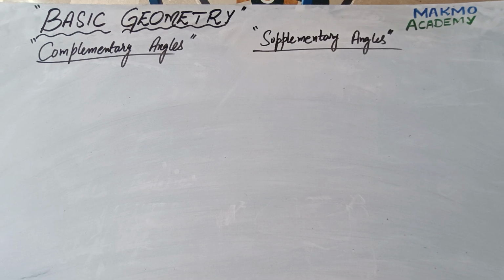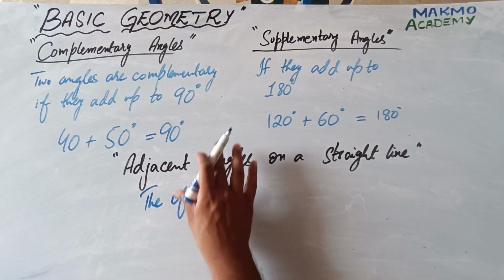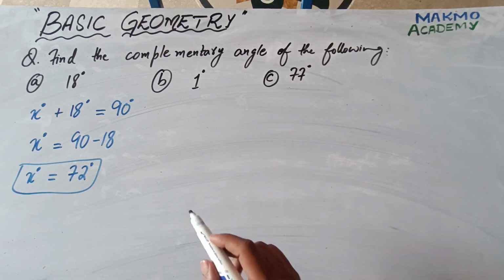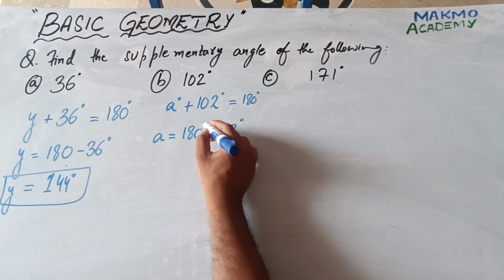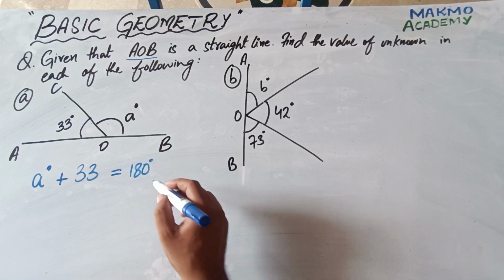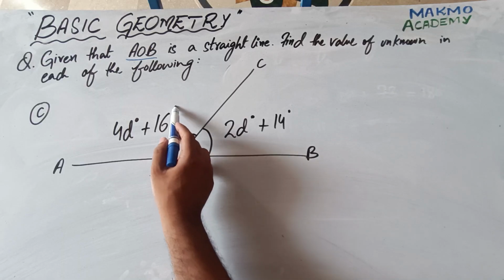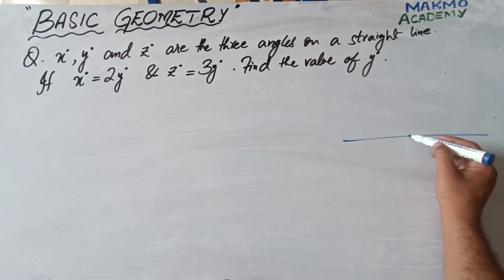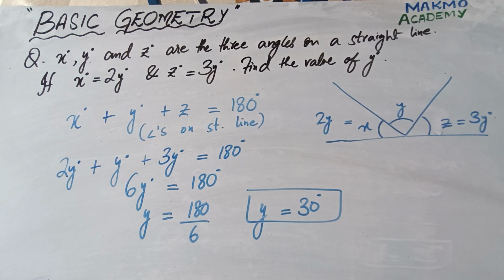Basic Geometry (Complement & Supplementary Angles)